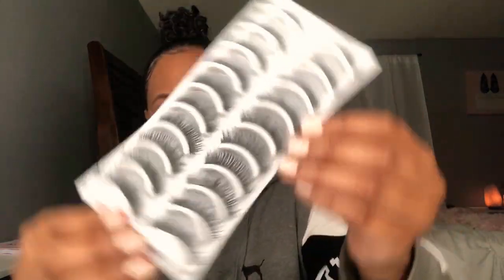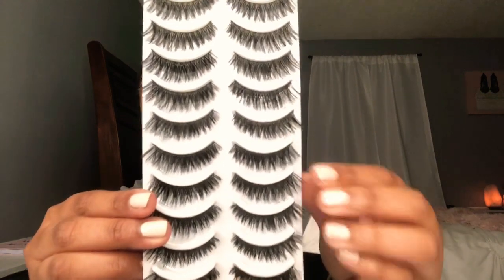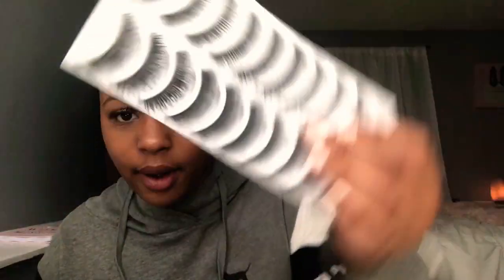50 Lashes for under $15 | Amazon False Lashes Review || Sade’ Michelle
Here’s a video of me trying on these false lashes I ordered from amazon. If you are balling on a budget these just might be the lashes for you.